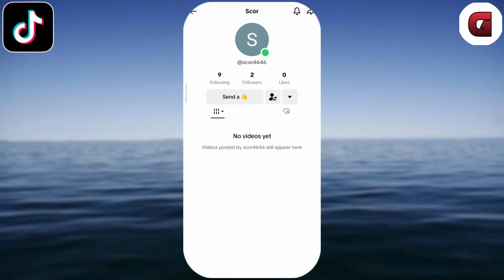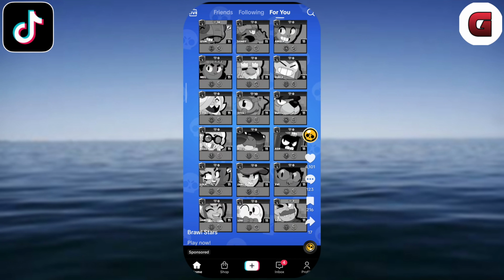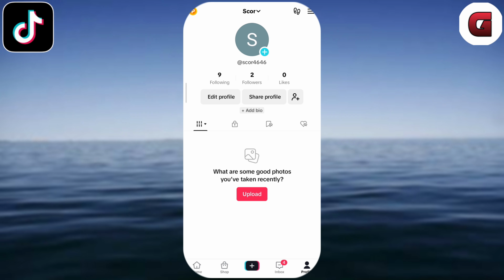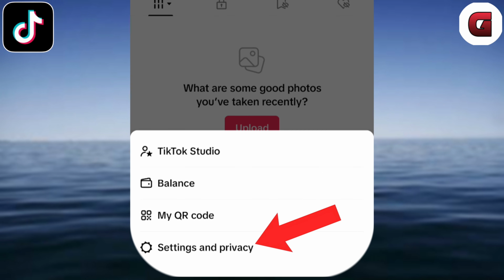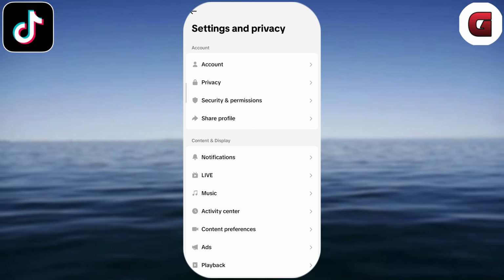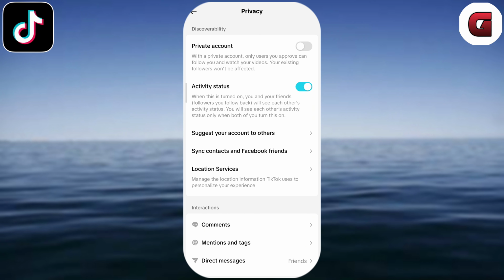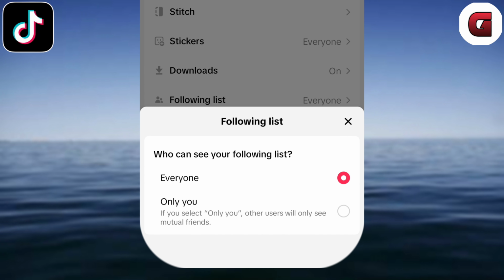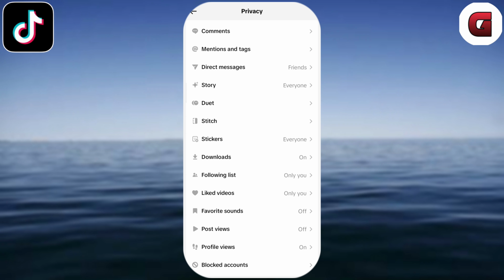How to Private Your TikTok Account (2024)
Learn how to set your tiktok account to private in quick tutorial video.